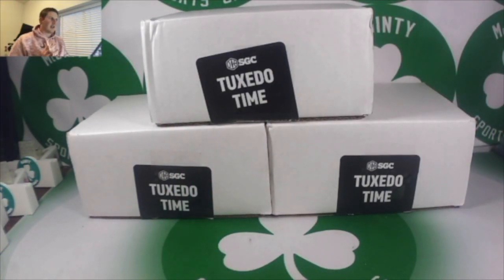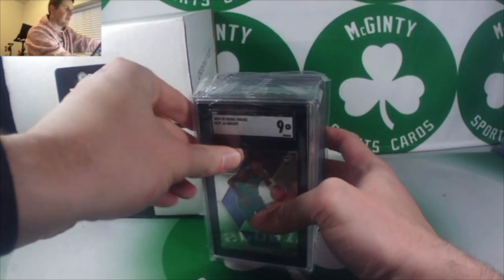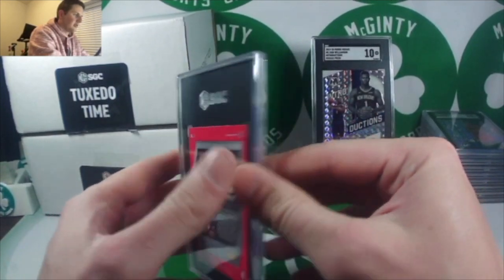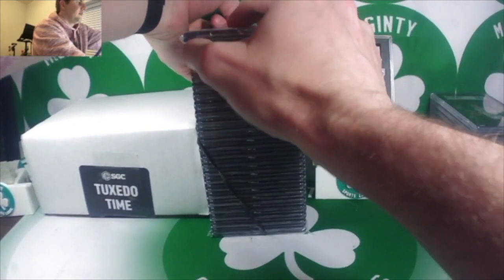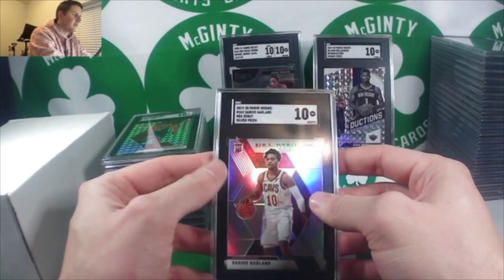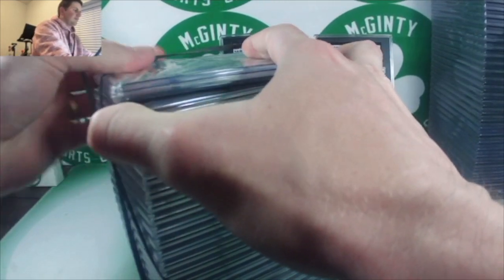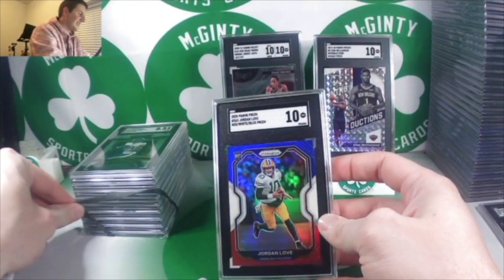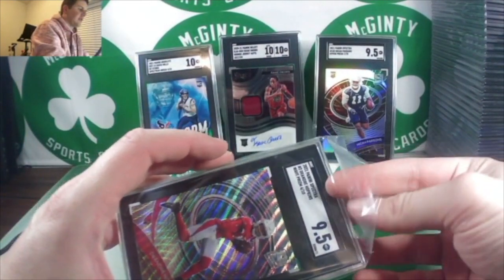55 Card SGC Reveal - First Time Grading With SGC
Overall, I was super pleased by the process, and couldn't recommend Nash Cards enough when it comes to SGC group submissions!

The look and feel of the slabs still doesn't compare to the other grading companies IMO. I still think HGA has the best slabs in terms of durability and looks. But SGC is the best for the price at the moment, and has a significantly higher market value than HGA.

Here are the results from this sub:
SGC 10: 22 cards
SGC 9.5: 20 cards
SGC 9: 12 cards
SGC 8.5: 3 cards

All in all, not as tough as HGA from a grading scale perspective, but a bit stricter than PSA.